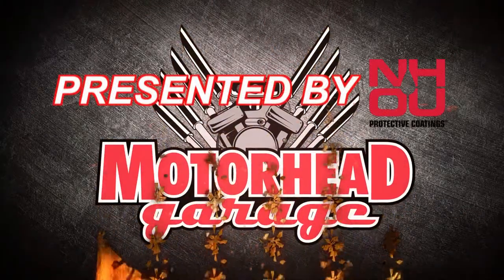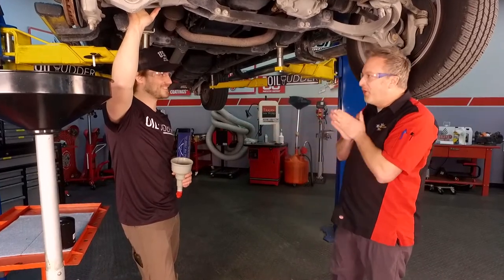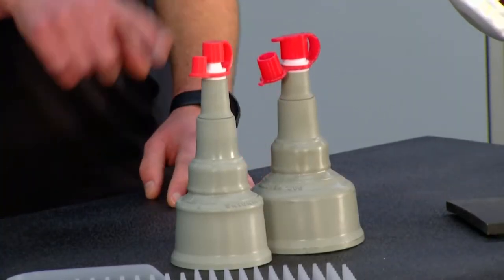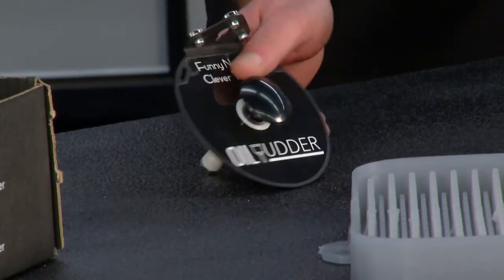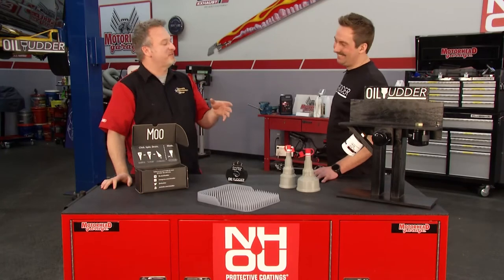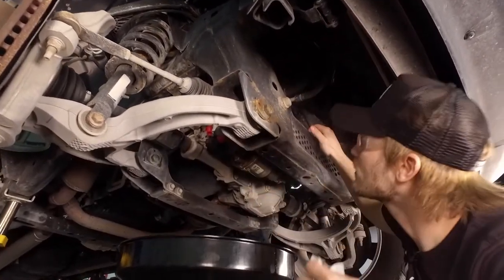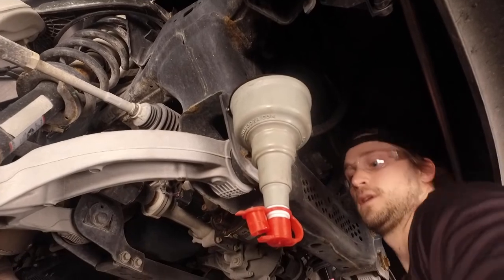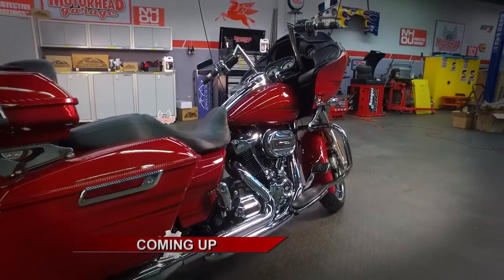Motorhead Garage Episode 2123 Segment 2 Oil Udder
NHOU,
Magic Creeper,
Tribotex,
JF Tops Dash Poncho,
Oil Udder,
Fuel Moto,